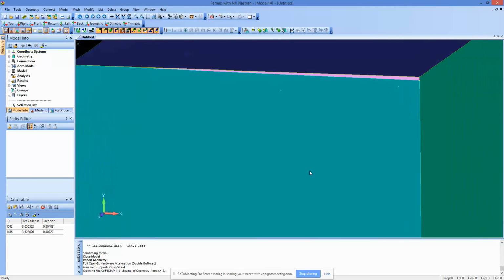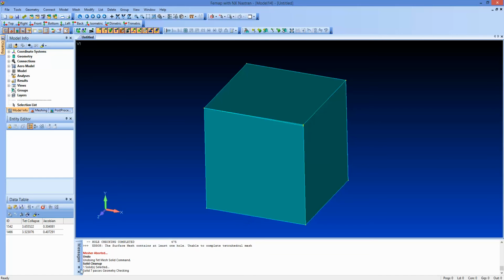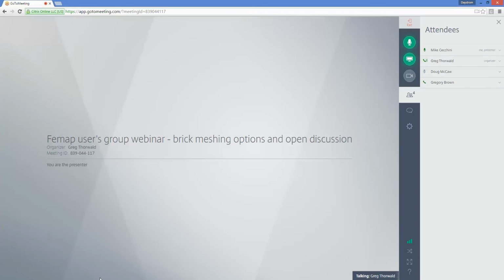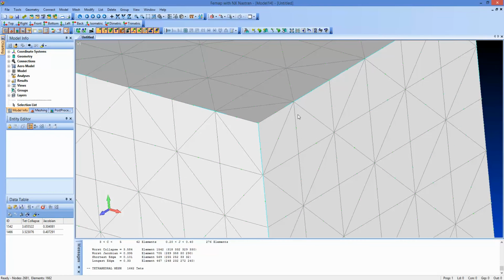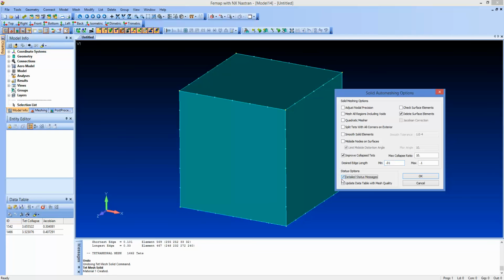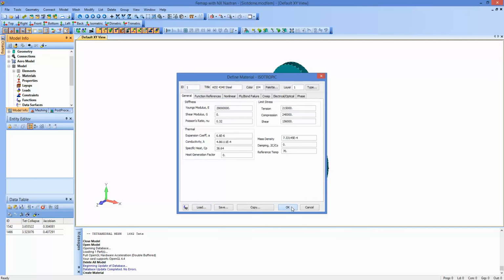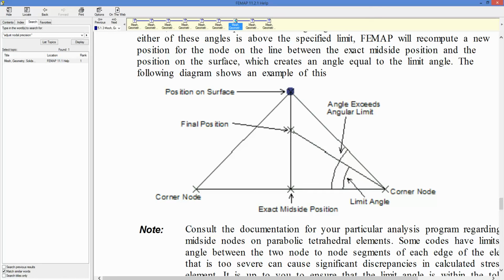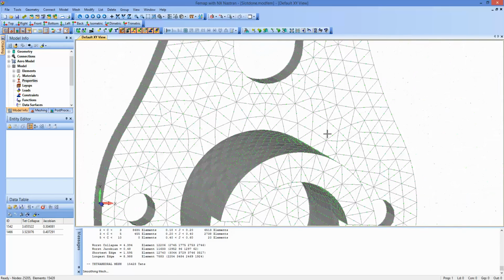FEMAP Solid Cleanup & Meshing Options